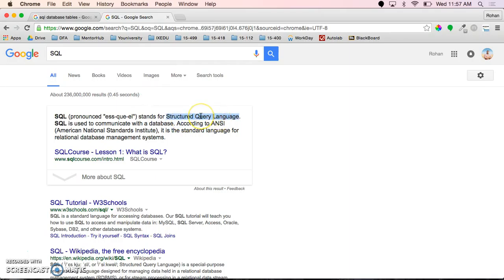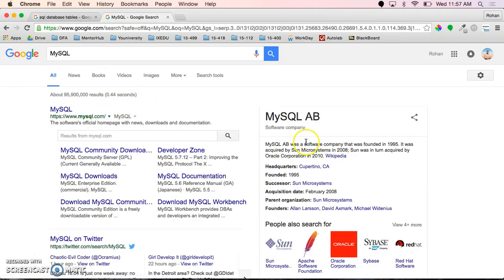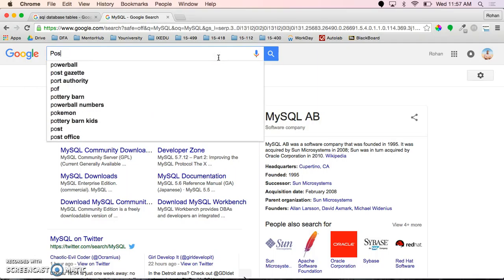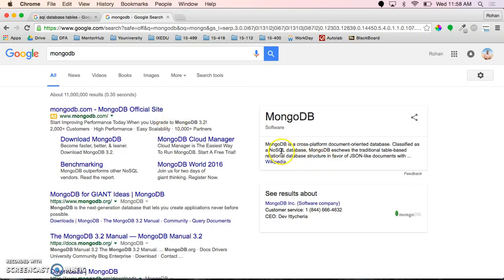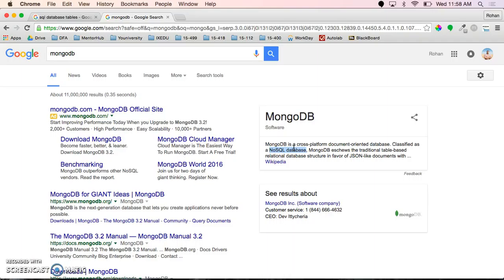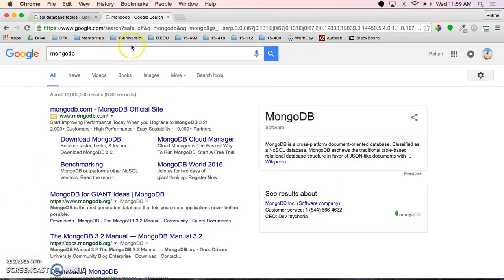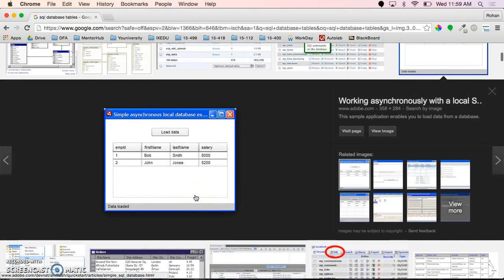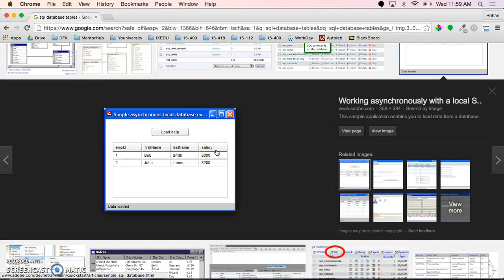Intro to Databases